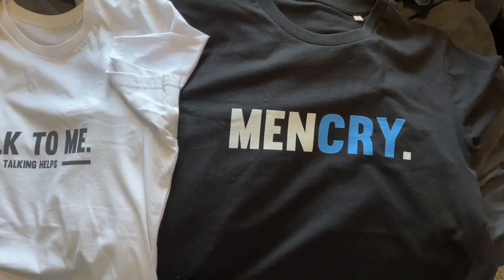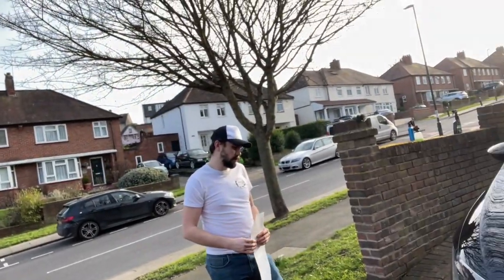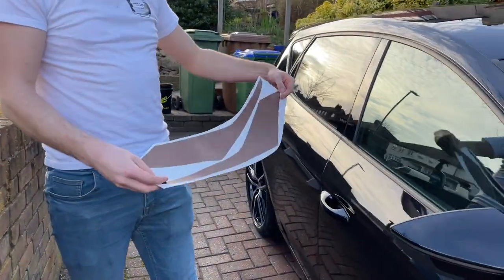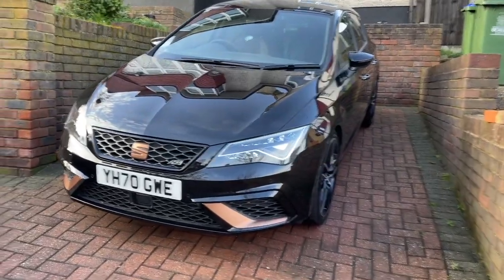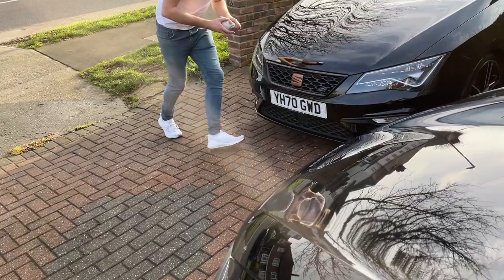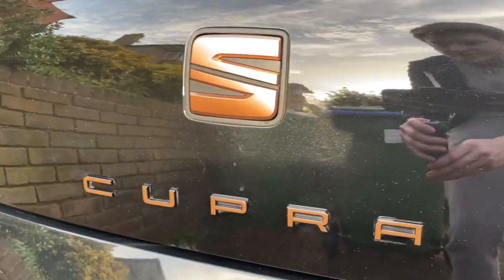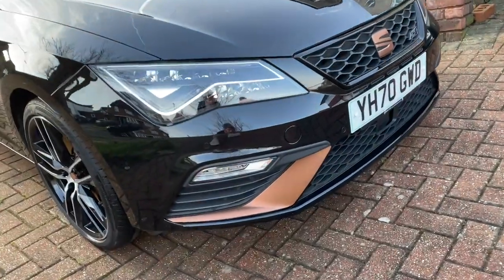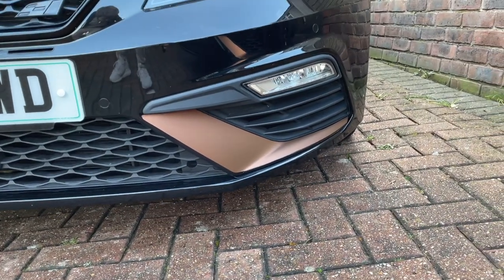EZMods Cupra Decals (vs) Cupra R Grilles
Today we have the install of the EZMODS (EZM+) Cupra vinyl fog inserts and badge overlays. How well do they stack up against the real deal?

Please note this is NOT a sponsored video - all opinions are of our own us customers.